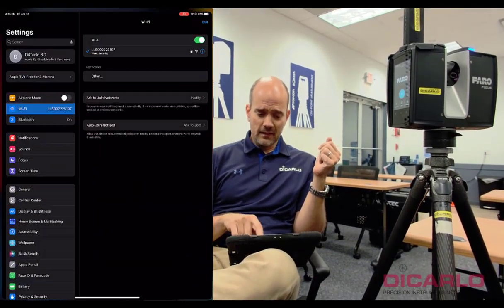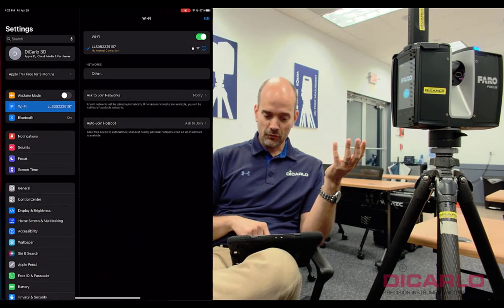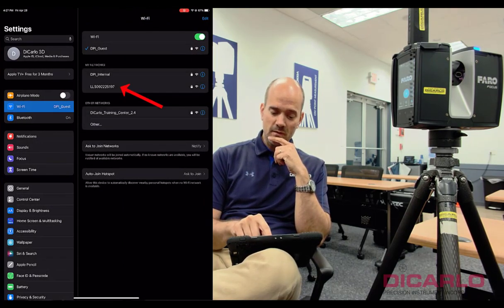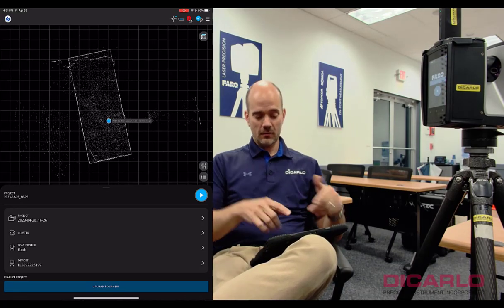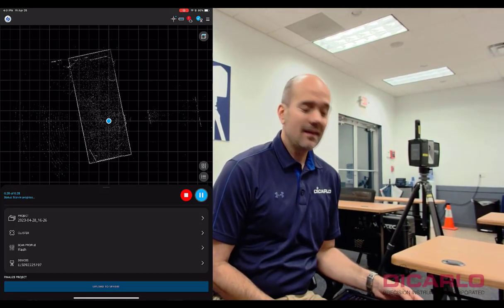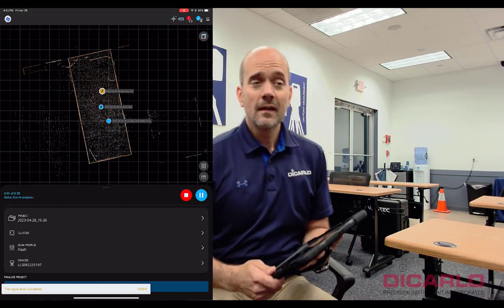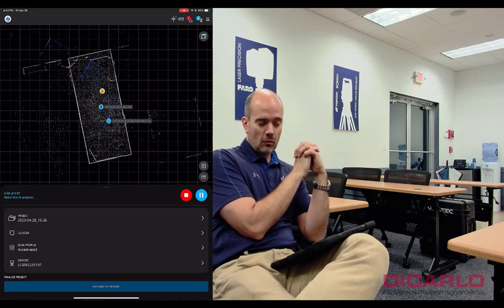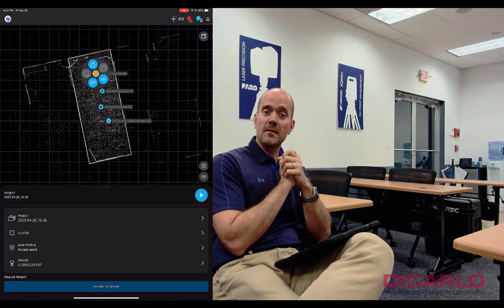FARO Hybrid Reality Capture, powered by Flash technology workflow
My quick intro into the fast 28 second data capture enabled by the release of the FARO Flash subscription. Requires the Flash subscription, a Premium scanner (not compatible with older or Core scanners!) and a Ricoh Theta Z1 camera.